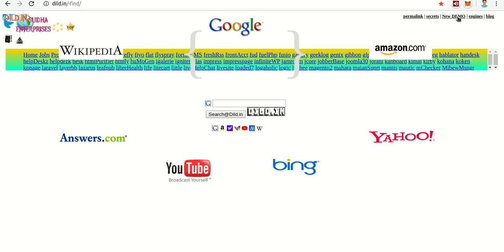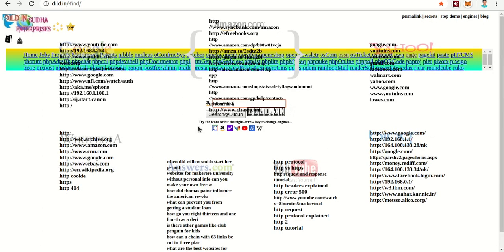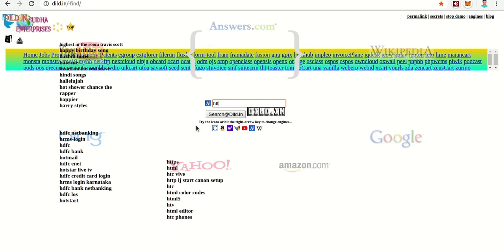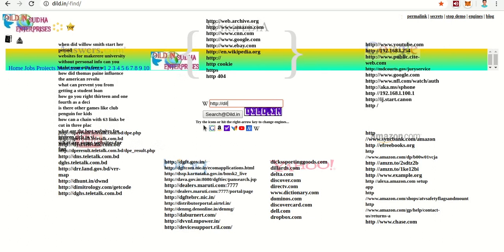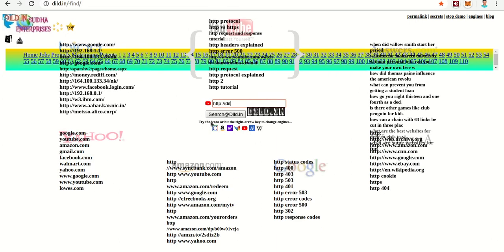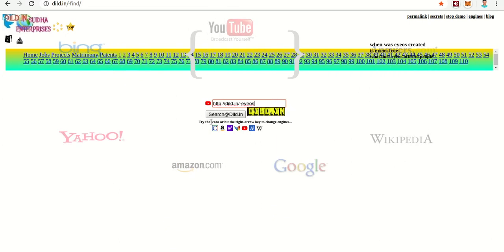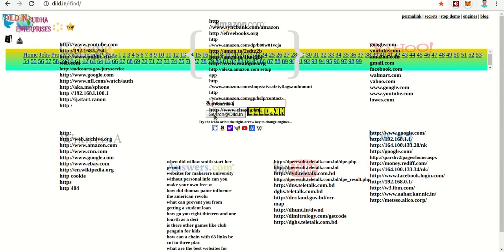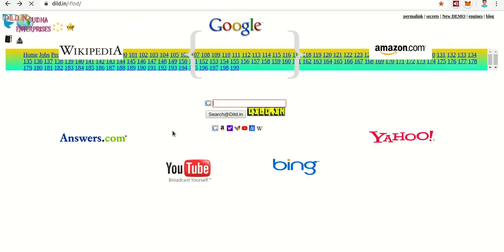Visit DILD.in Search Engines to explore endless potential in Innovation. Your sitemap is your Wallet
DILD e-Commerce: What's New Here? -400+ Projects, Latest Hardware, Software, Technology Updates, Servicing, Maintenance, Promotion of Startup Business, etc. Visit DILD.in Search Engines to explore endless potential in Innovation. How to convert Your sitemap is your Wallet.? Your sub-domain could be your Freeway for Wealth.